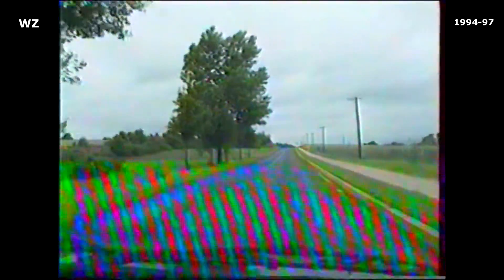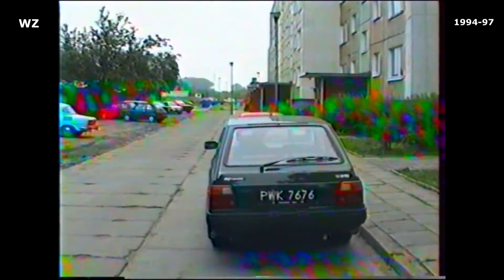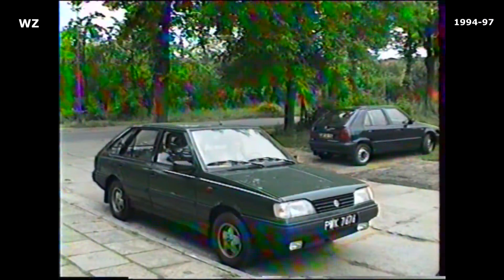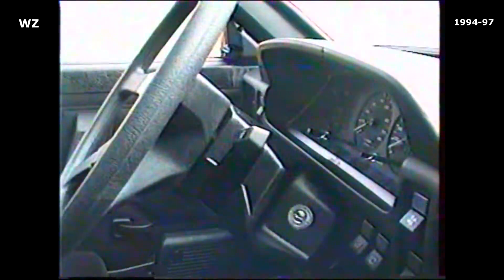FSO Polonez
WZ 2023
FSO Polonez car.
Shots: Greater Poland 1994-97.
KM/WZ 2308